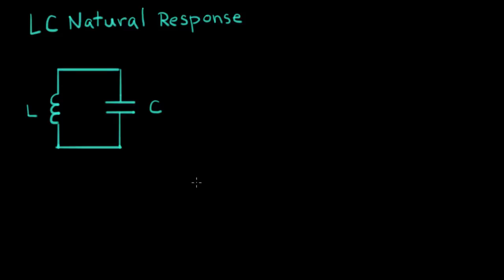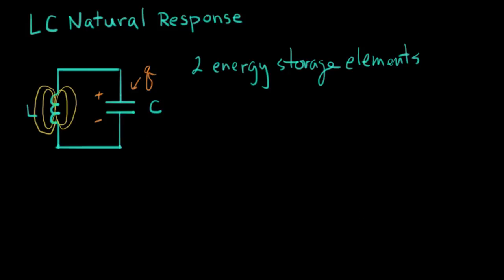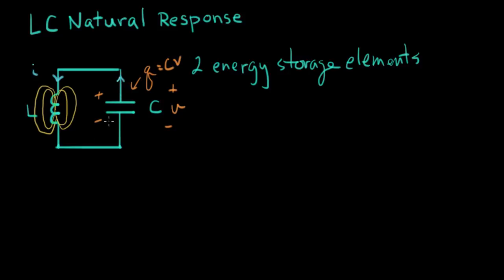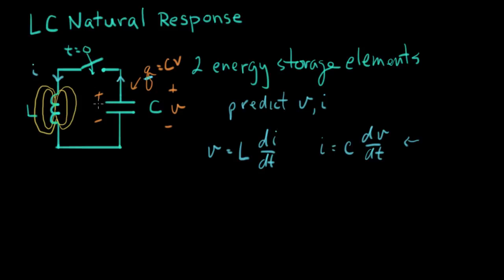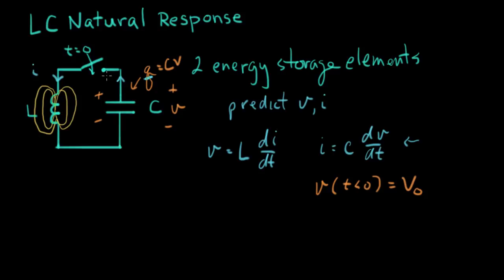LC natural response intuition 1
The inductor-capacitor (LC) circuit is the place where sinewaves are born. We talk about how this circuit works by tracking the movement of an initial charge we placed on the capacitor.